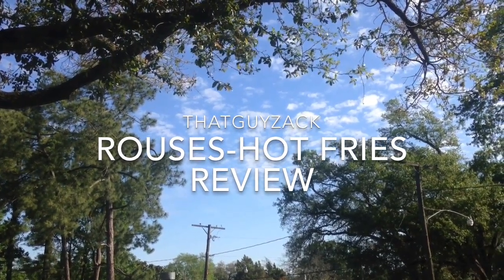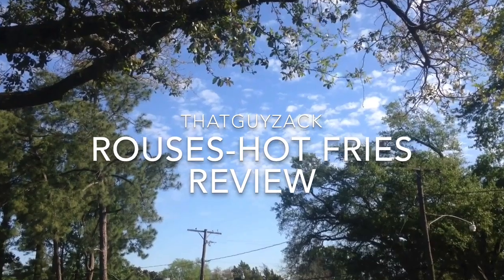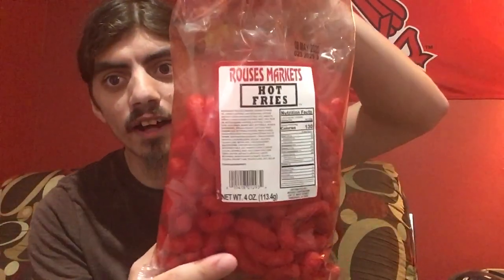Rouses-Hot Fries Review